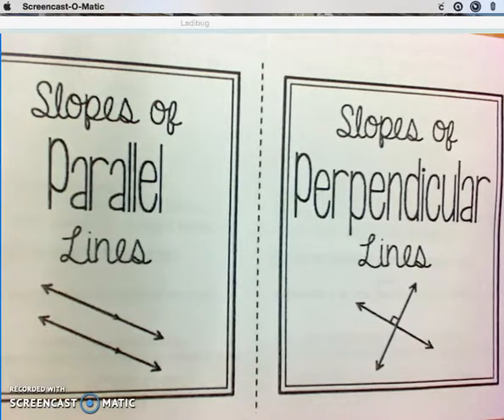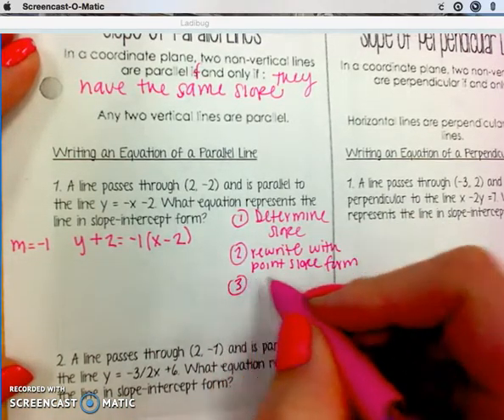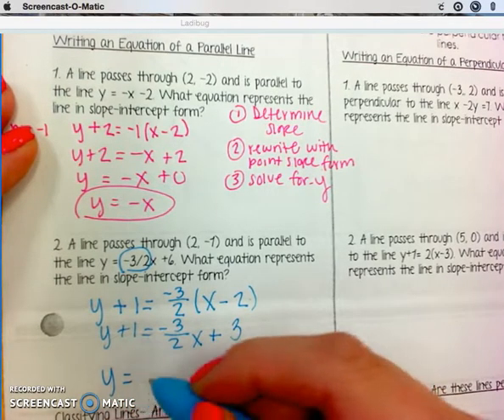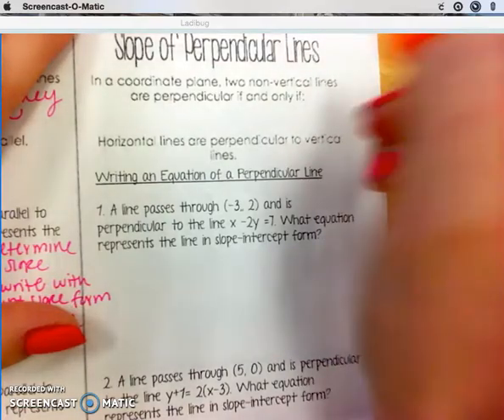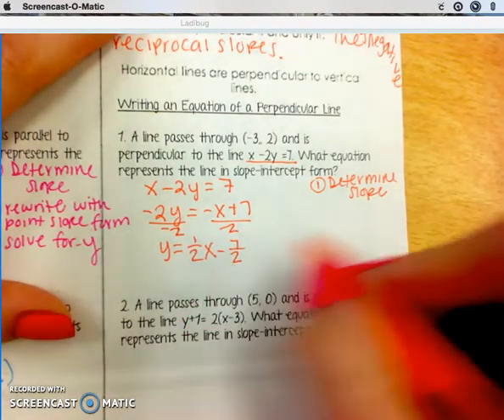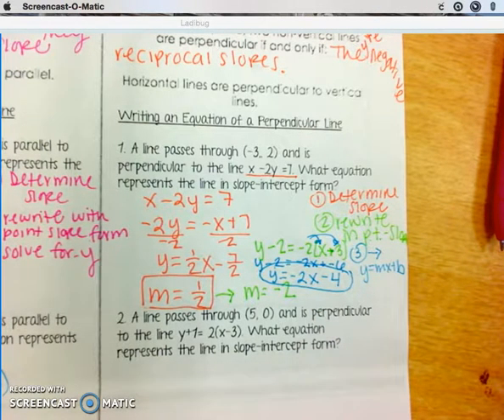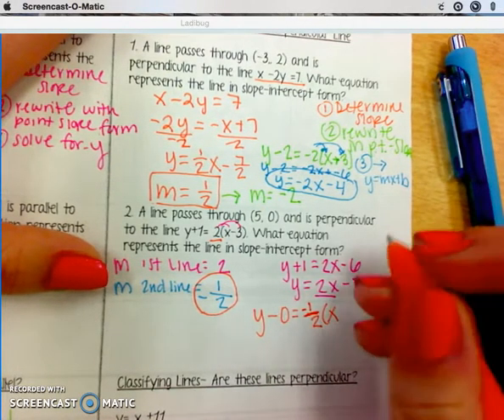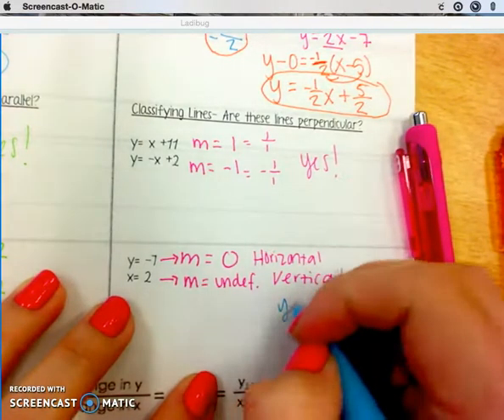Parallel and Perp Lines